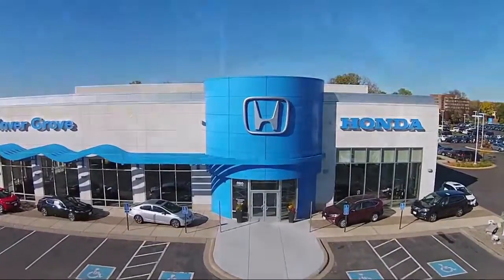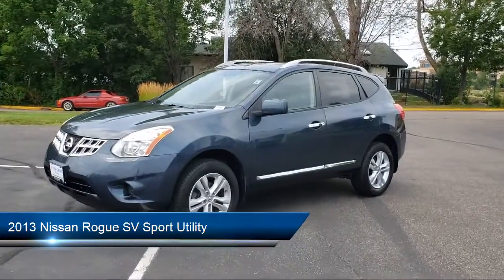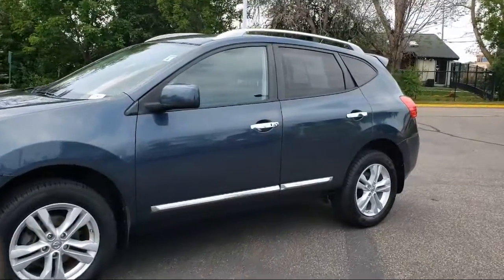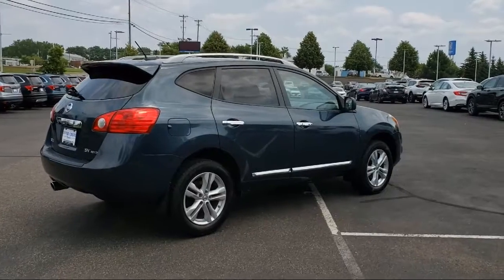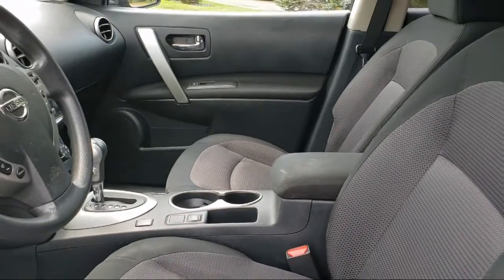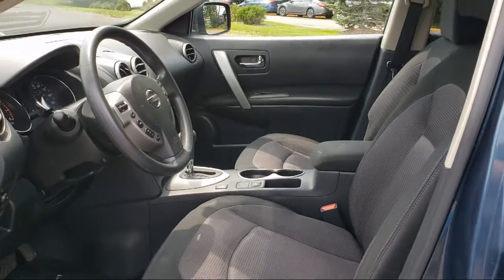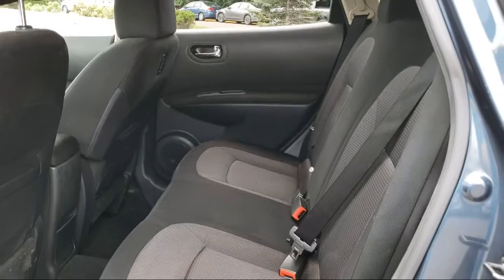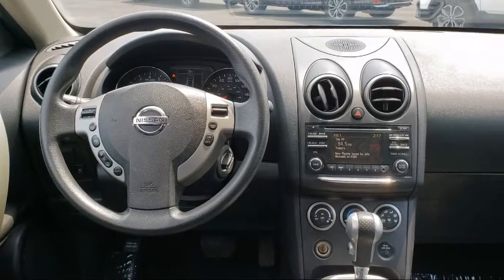2013 Nissan Rogue SV Sport Utility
2013 Nissan Rogue SV Sport Utility - Stock Number: P11451 - VIN: JN8AS5MVXDW627362.

Give us a call at or visit our for more information about this or any of our other vehicles.